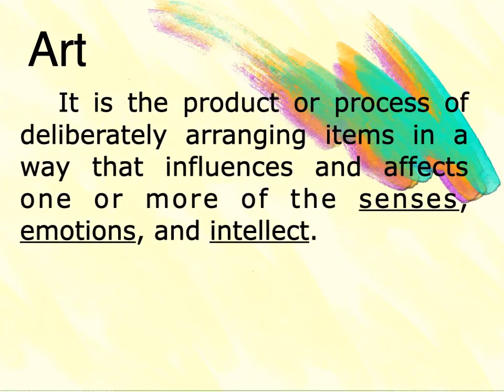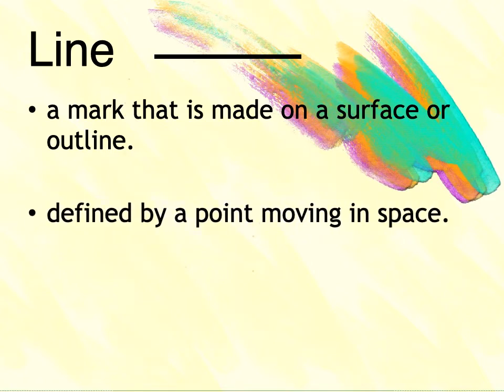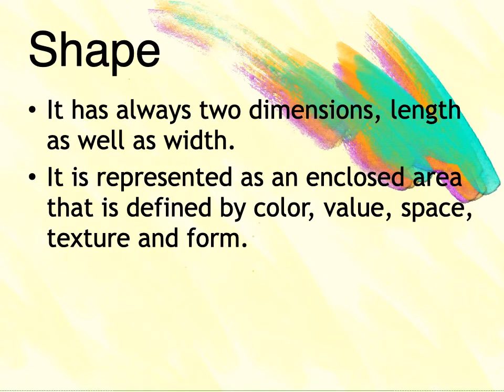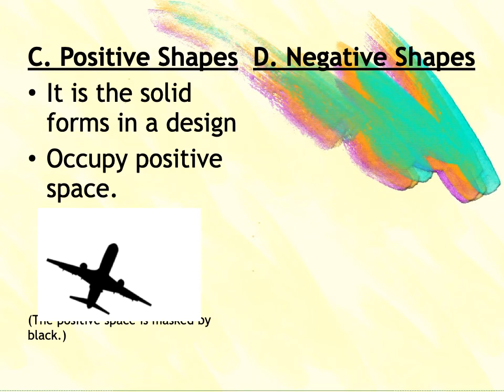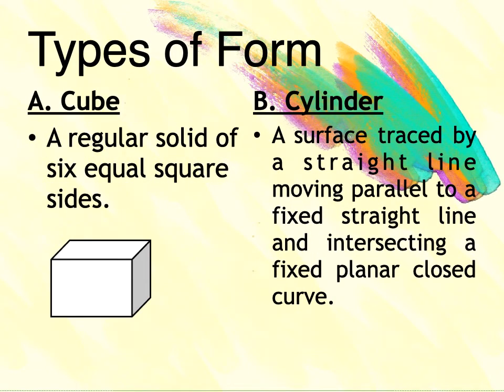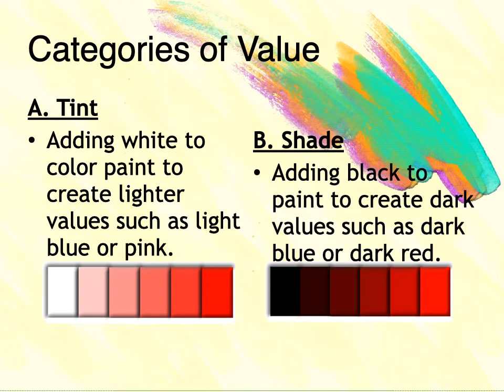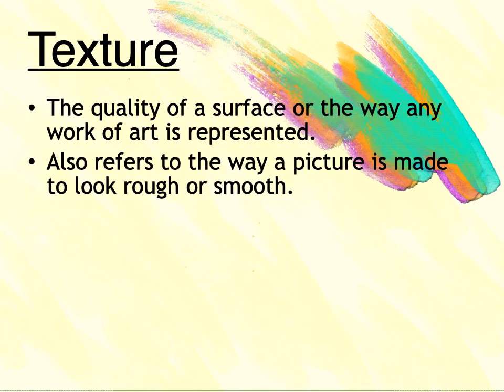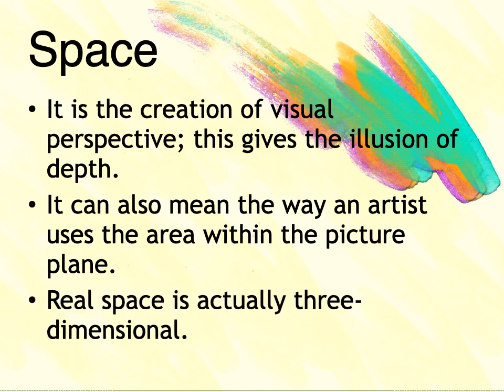Bok Elements of Art